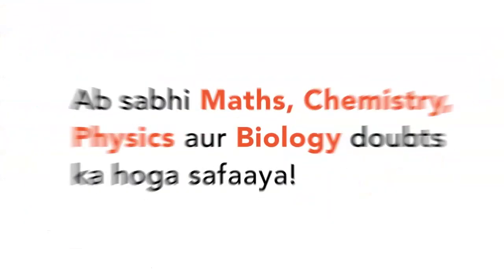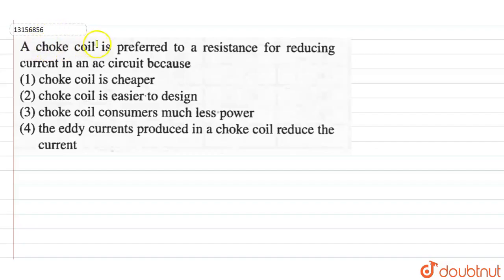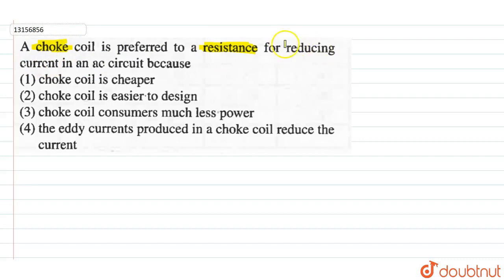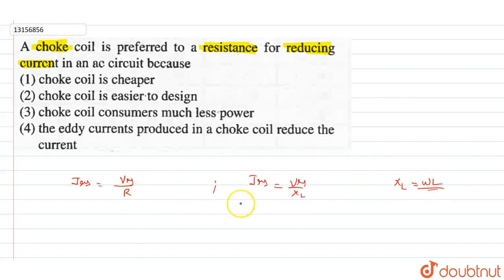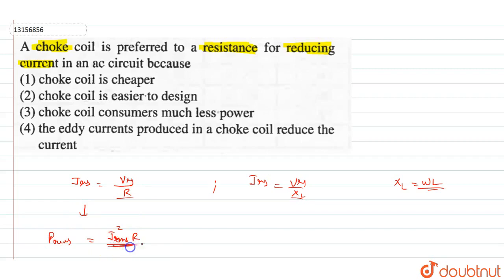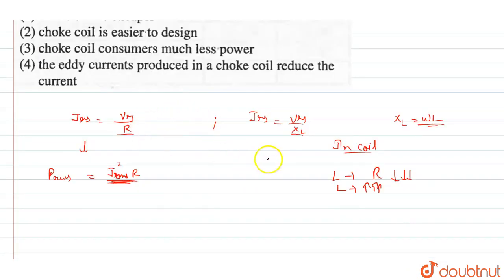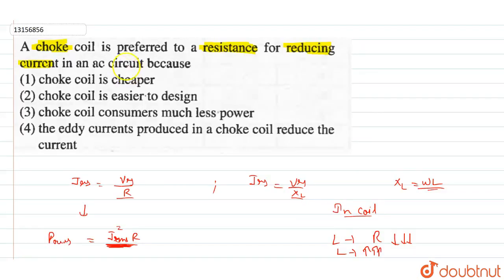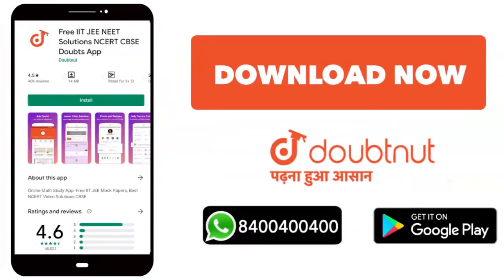A choke coil is preferred to a resistance for reducing current in an ac circuit because .